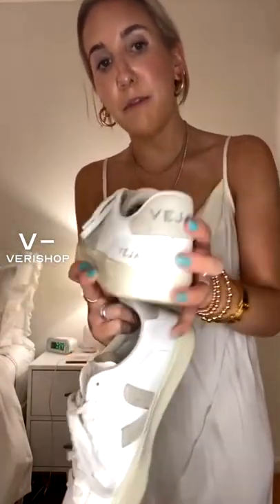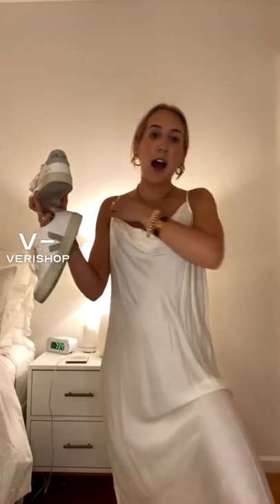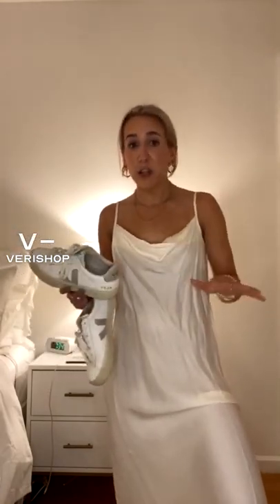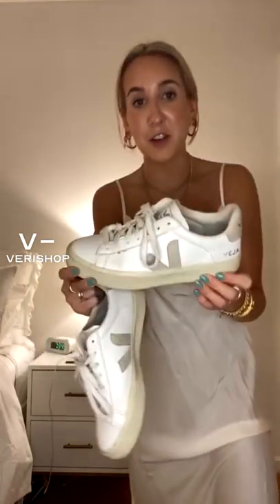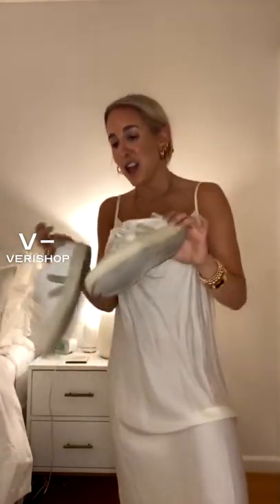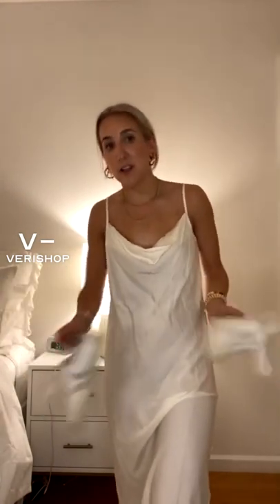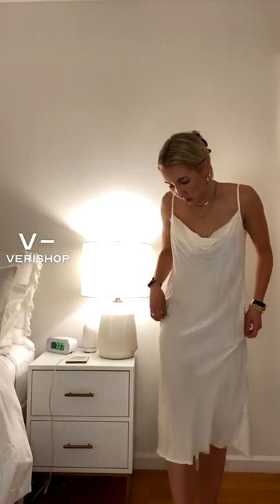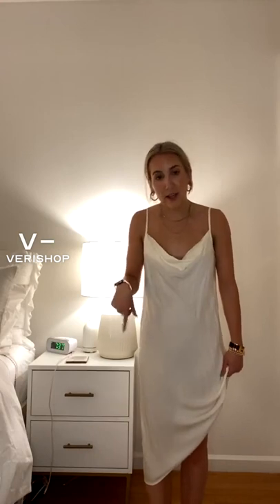Michael Stars Pearl Satin Slip Dress Review